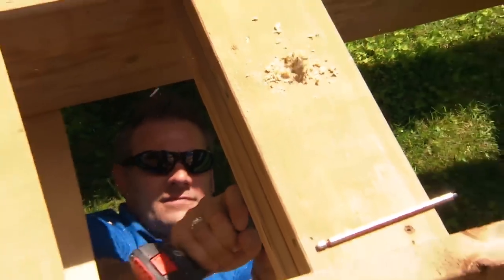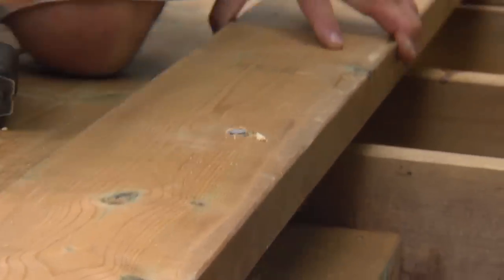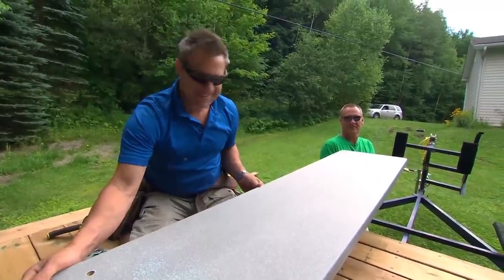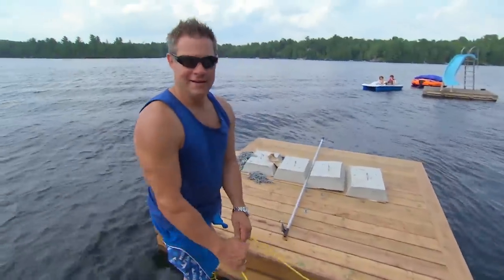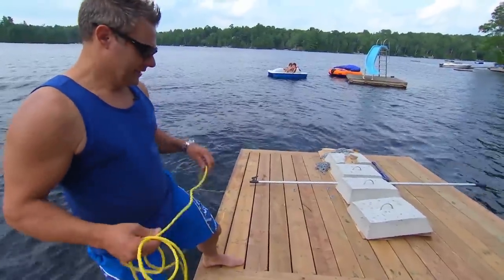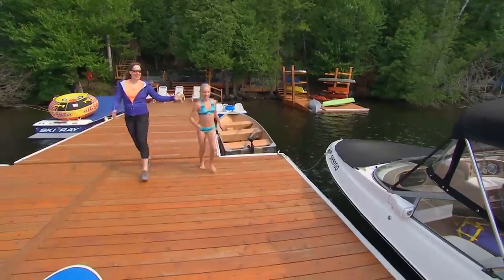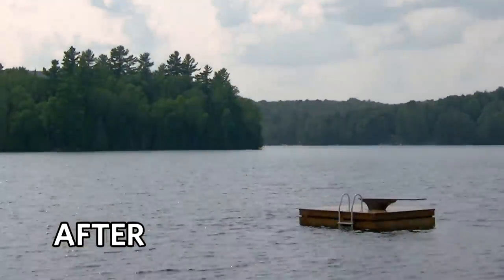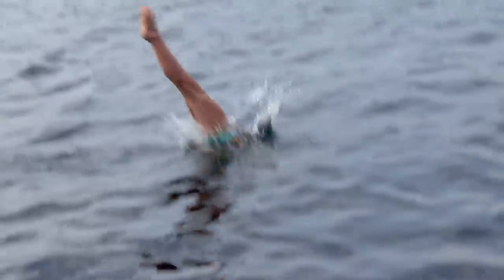Floating Diving Raft Build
Jason builds a floating raft, equipped with a diving board and twice the regular amount of anchors to make sure it doesn't tip during a dive.

5 easy ways to prevent dust spread during a build